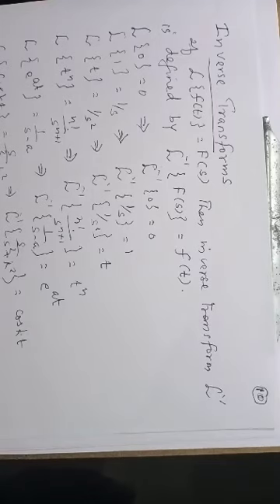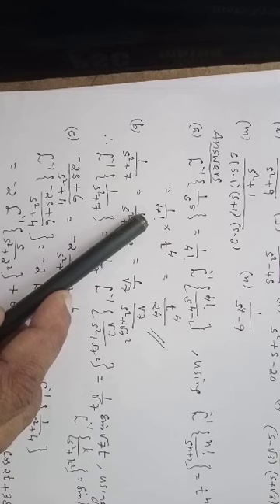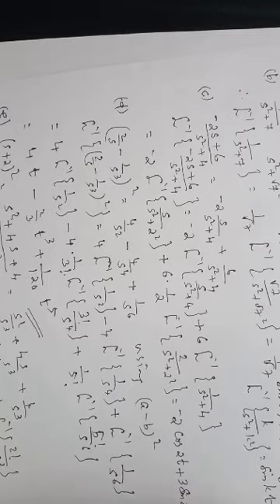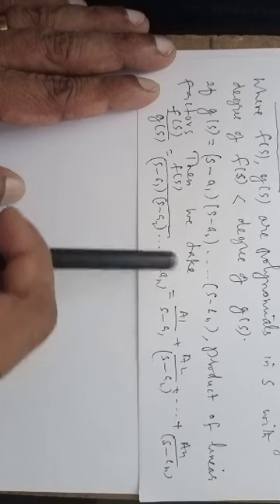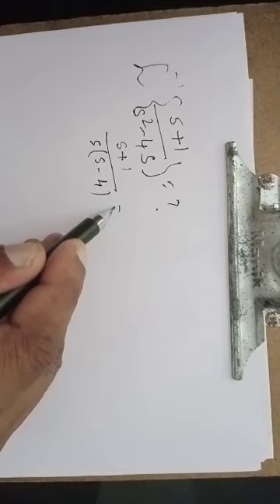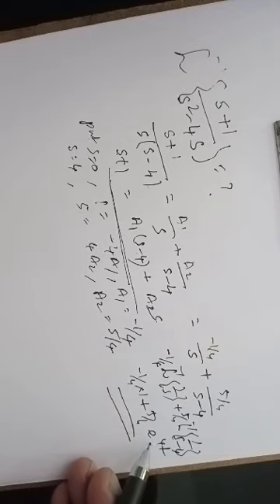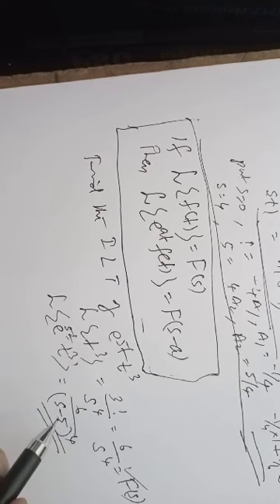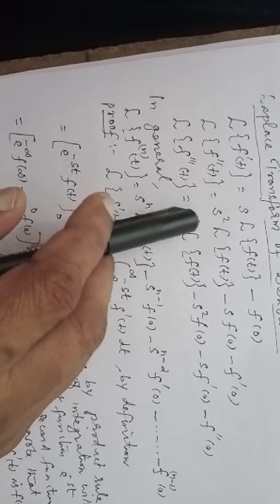Laplace part 4